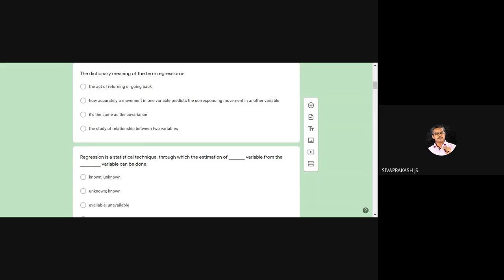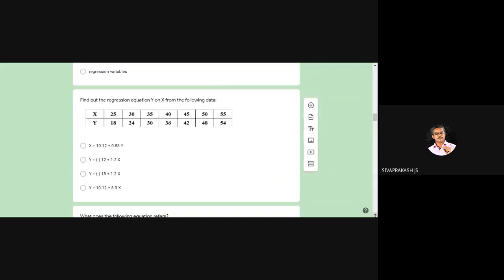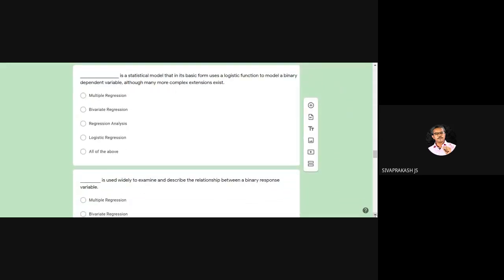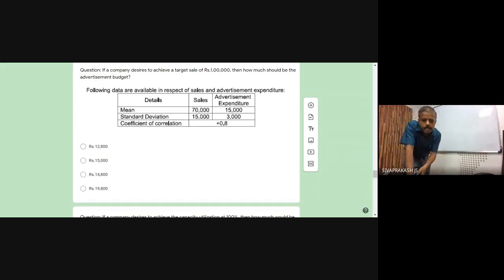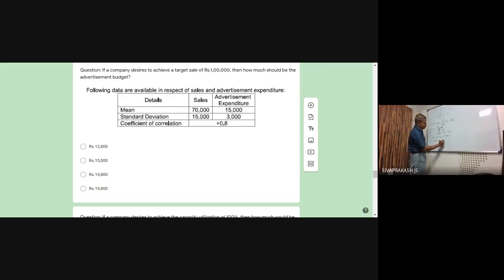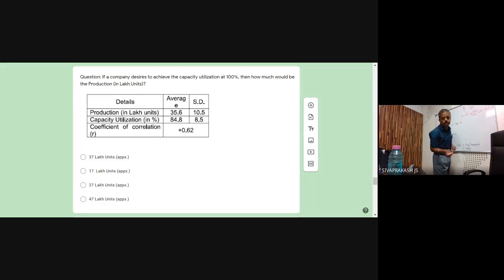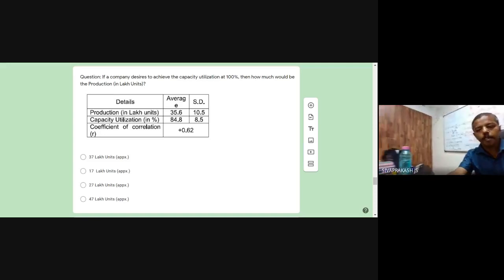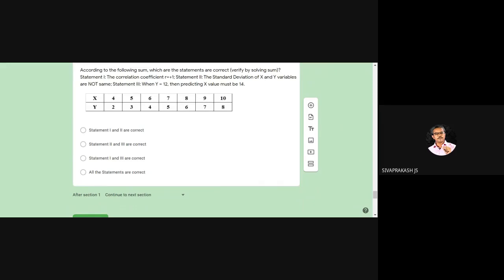Q&A Session on Regression Analysis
MCQ Test Q&A Discussion on Regression Analysis, Regression Equation, Regression Coefficients and Regression Lines. This will be useful to the aspirants of UGC NET Commerce and Management, PGTRB Commerce and Students wants to be excel in Statistics.